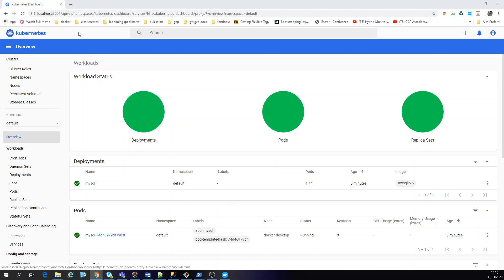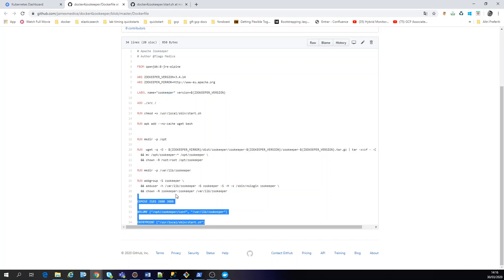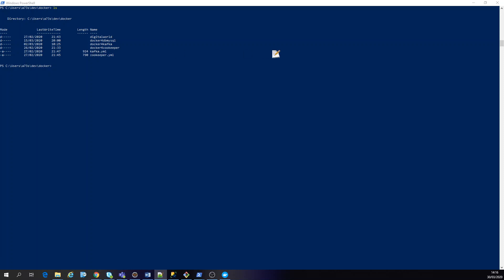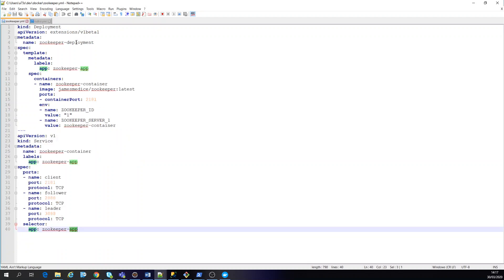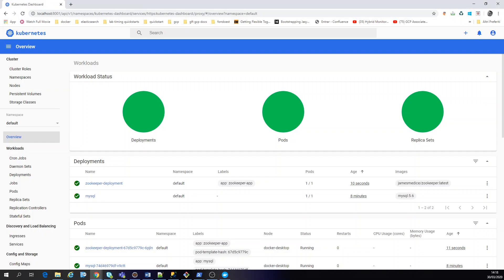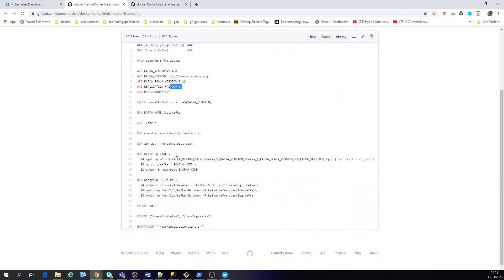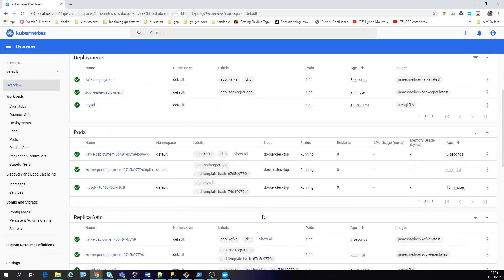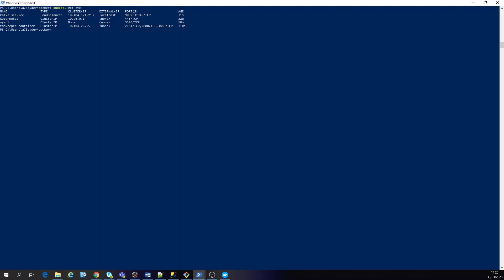KUBERNETES ZOOKEEPER KAFKA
In this demo is shown how to deploy zookeeper and kafka inside K8S